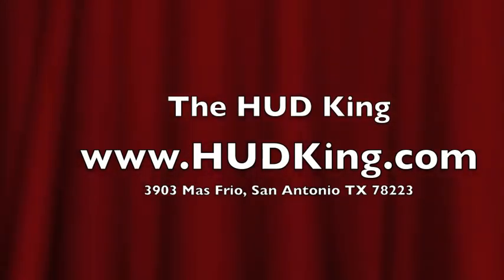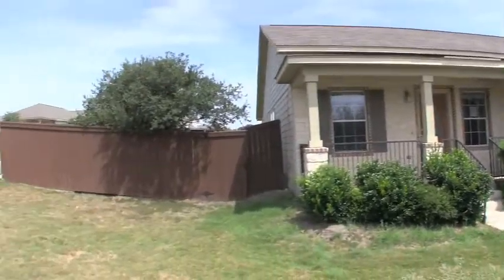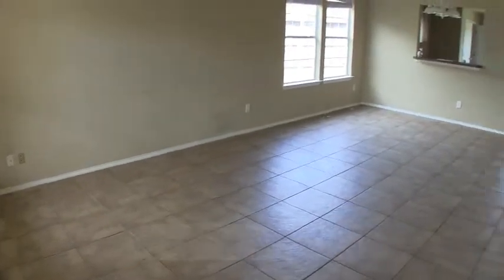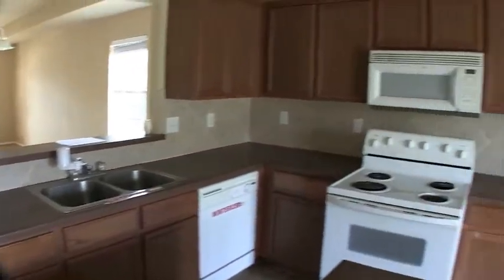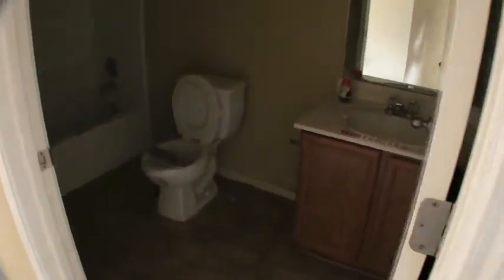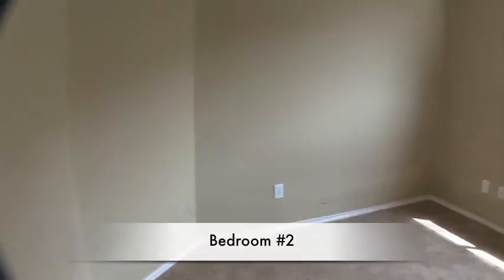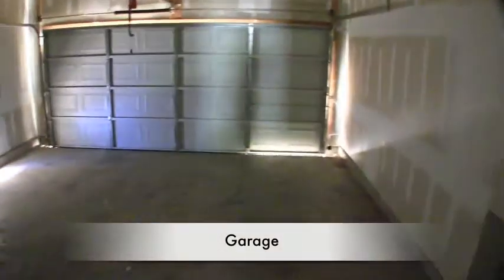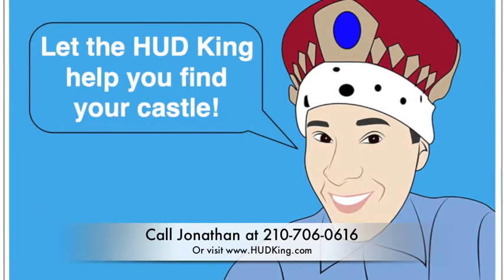Affordable Homes -- HUD King tours 3903 Mas Frio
Is San Antonio Real Estate a good investment? Watch as The HUD King delivers a real virtual tour of the HUD Home located at 3903 Mas Frio, San Antonio TX 78223.  This is a nice home in almost new condition.  It basically needs the basic cosmetic touching up, like painting, minor sheet rock repairs and some flooring.  HUD will pay 3% of your closing costs.